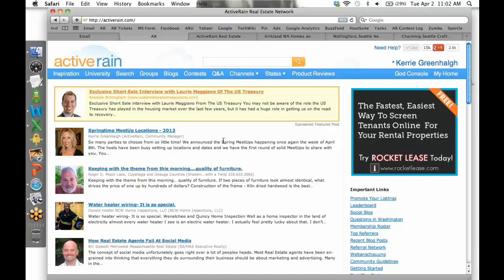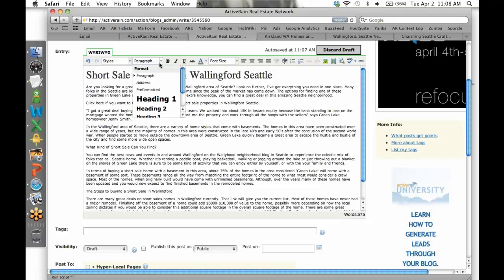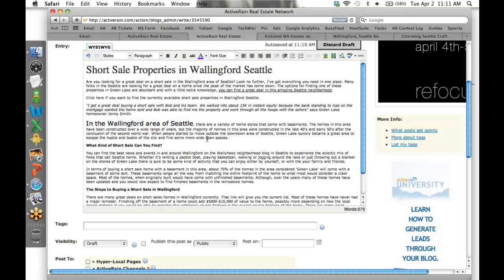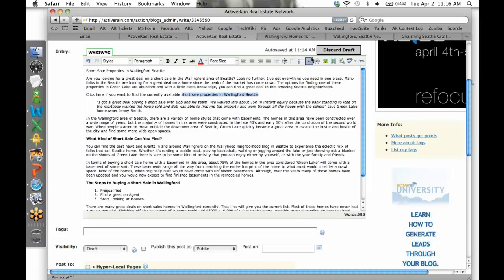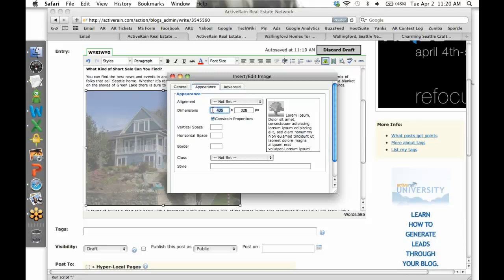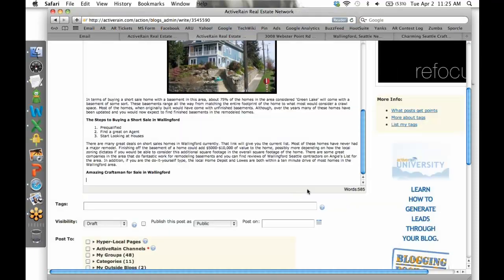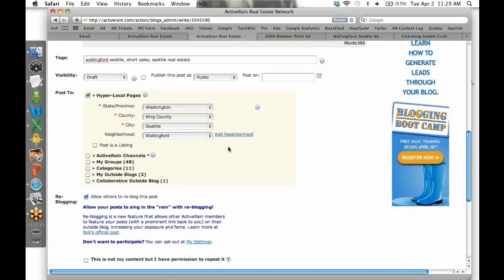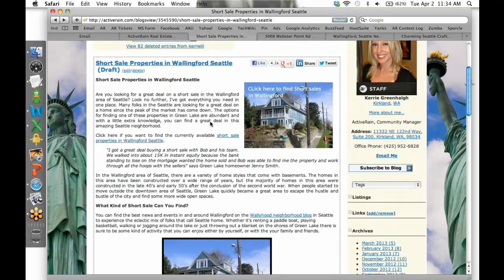How to Write a Blog Post on ActiveRain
This class will show real estate professionals how to write their first blog post on ActiveRain from title to tags!

1. How do I add content to my blog?
2. How do I format it to look professional
3. How do I add links and images to make my post come to life?
4. How do I add video or other media to the post?
5. What selections do I make on the post to make sure as many people see it as possible

When you walk away from this class you should be comfortable writing your first blog post, or more comfortable writing your next post.